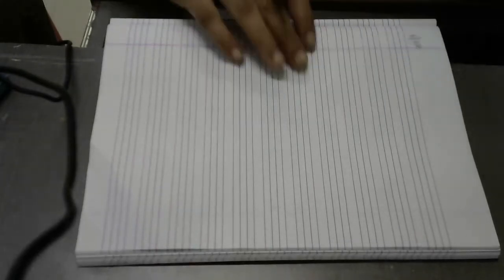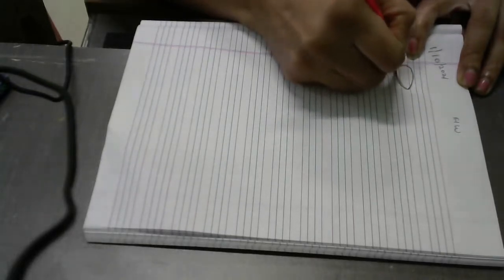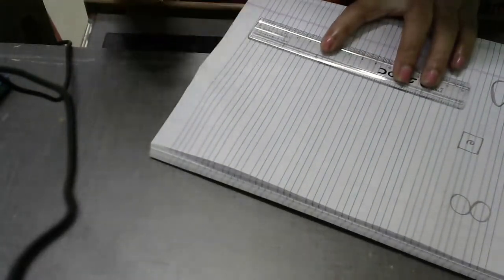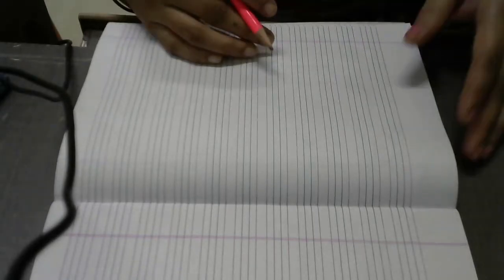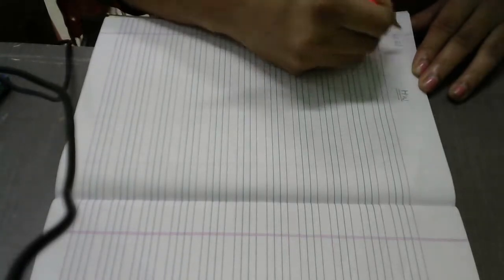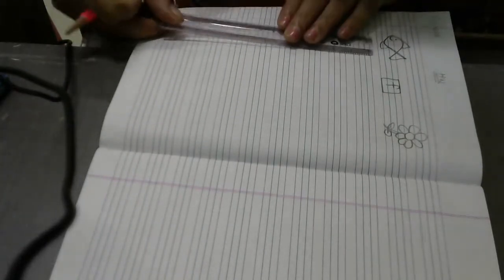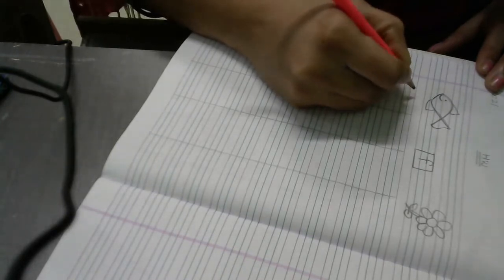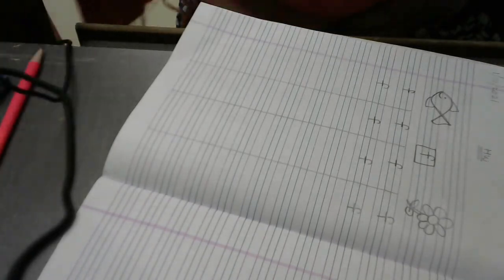English for LKG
Writing letter e & f in notebook